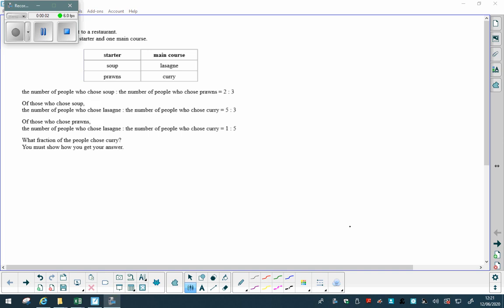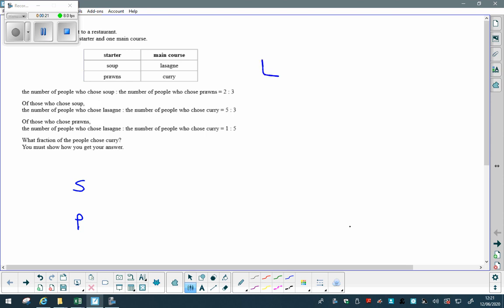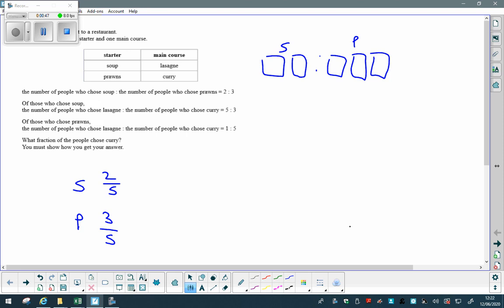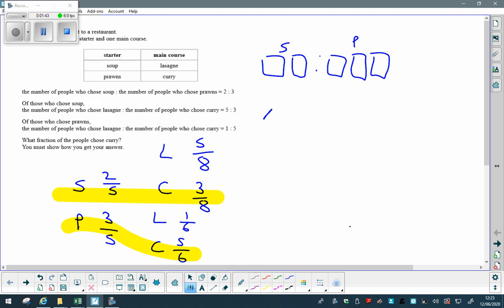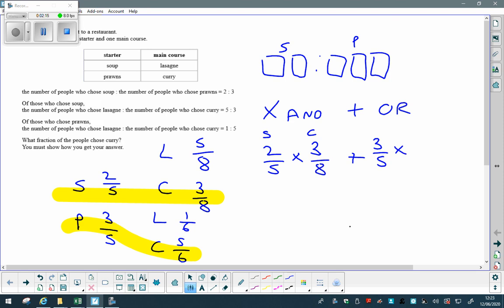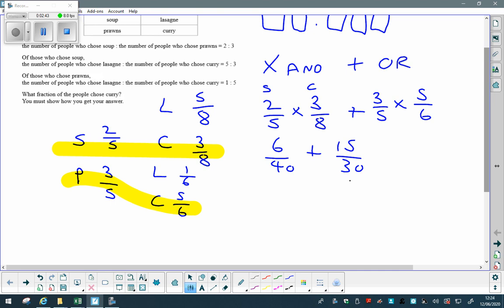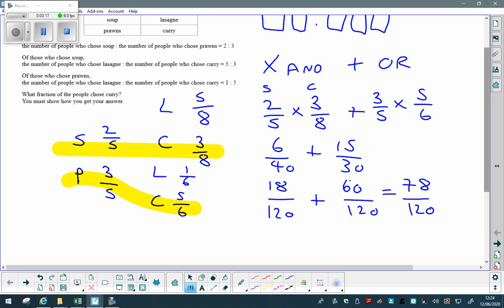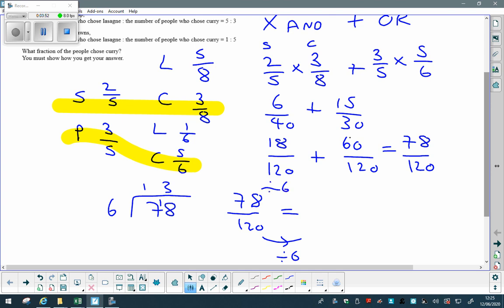Edexcel Mathematics 1MA1 GCSE November 2019 Paper 3H Question 14 Ratio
Difficult concepts made simple  by Henderson Maths